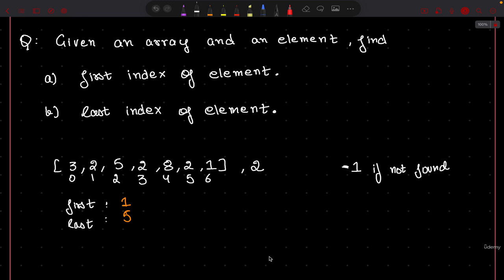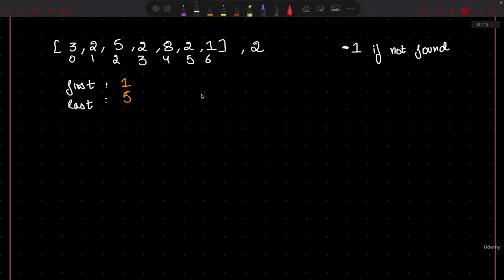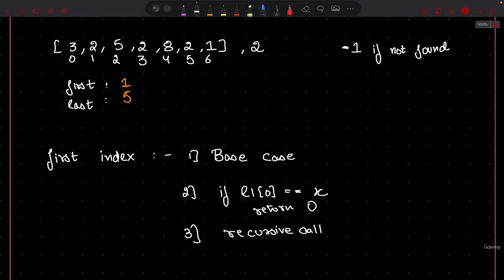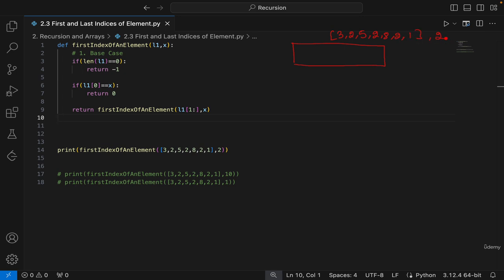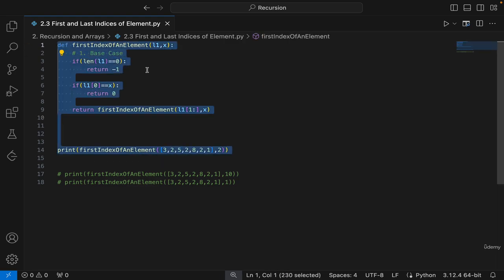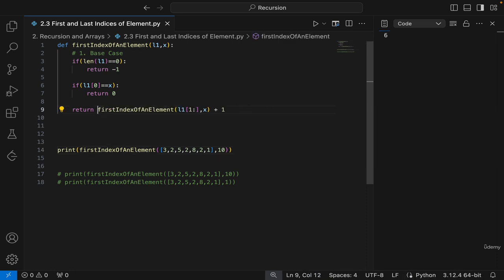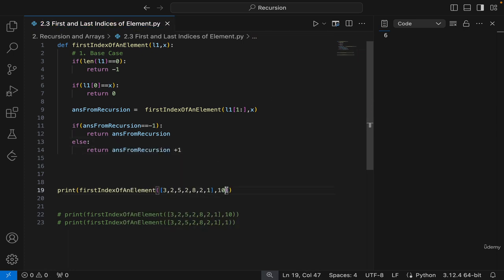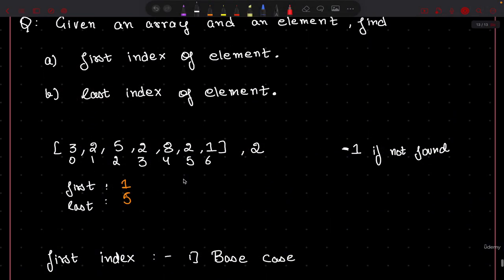070 - First Index of a Element in List